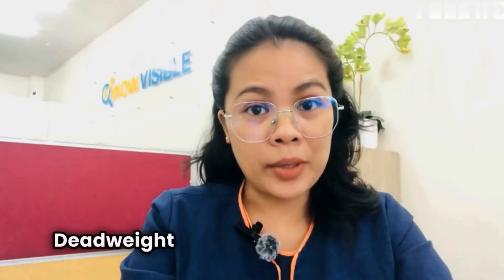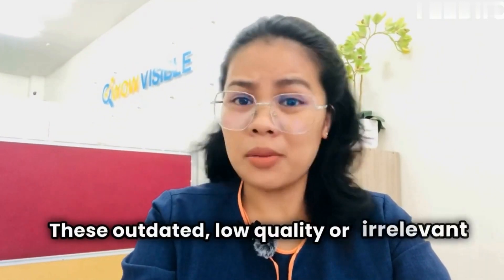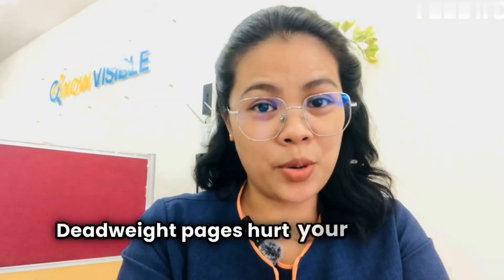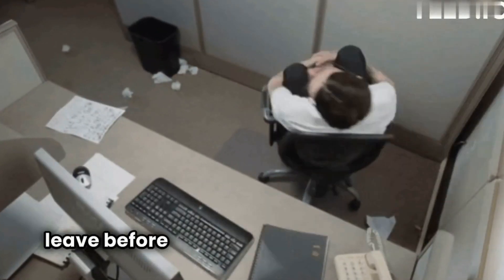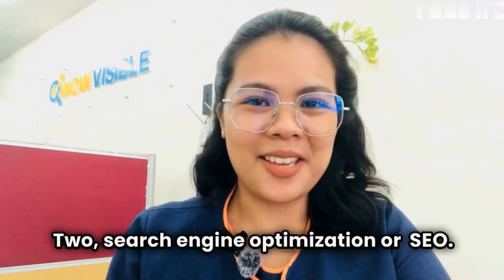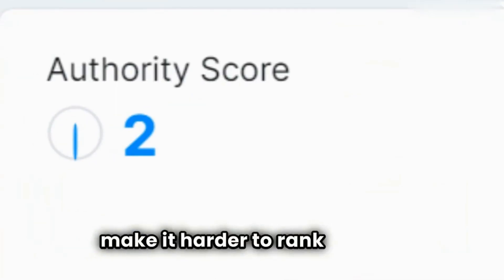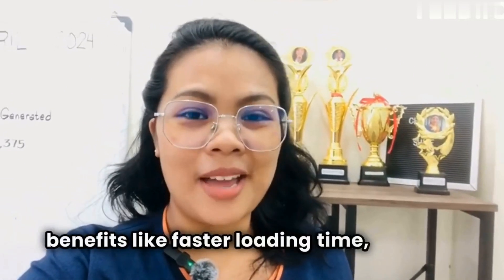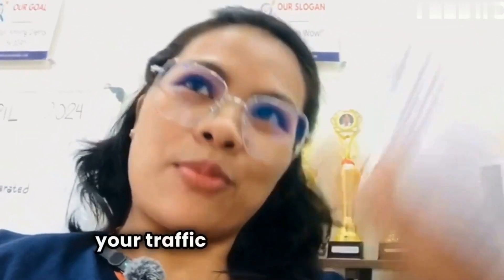Website Clean Up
Your website shouldn't be a graveyard for useless pages!